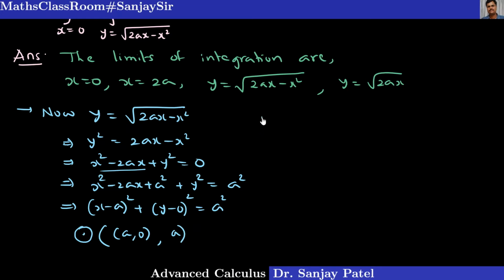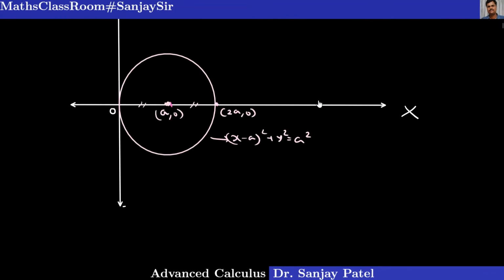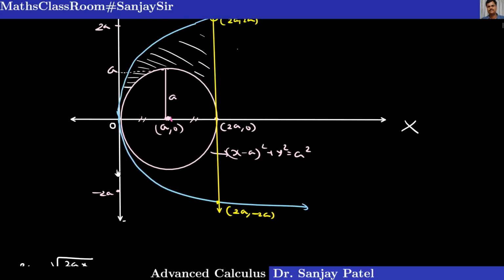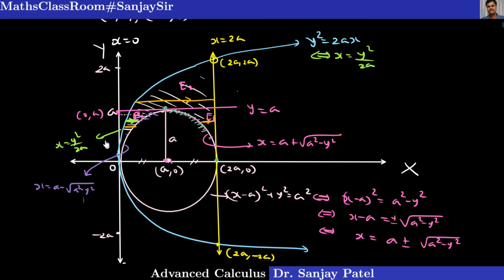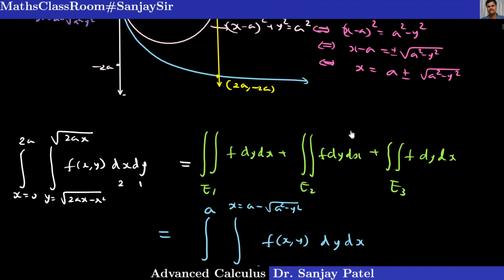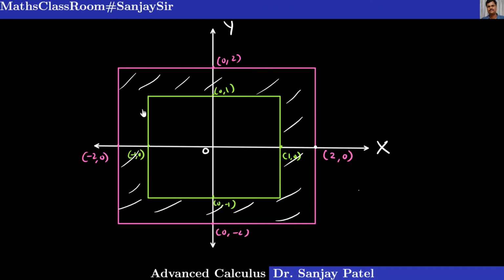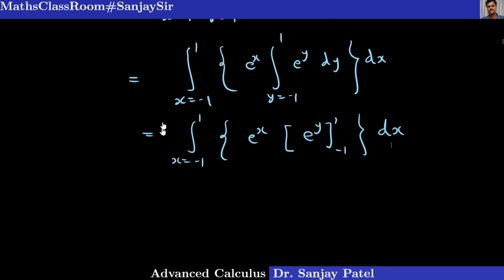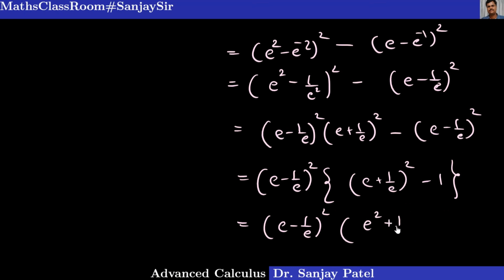08-Two problems on double Integrals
In this video you will learn two important problems on double integrals.